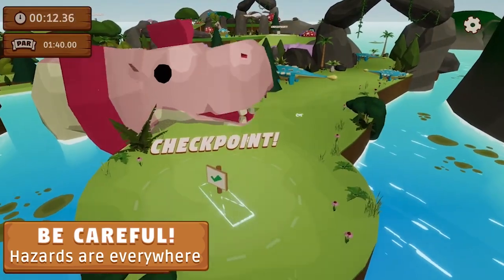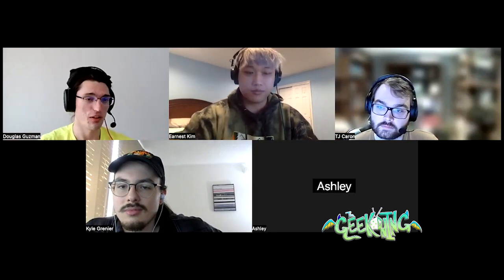An Interview with Hippo Havoc the Creators of Disaster Golf | The Geekoning Podcast All Ages of Geek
Enjoying All Ages of Geek's content? Let us know! We wouldn't be able to do this without you.